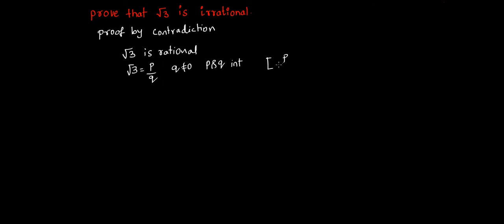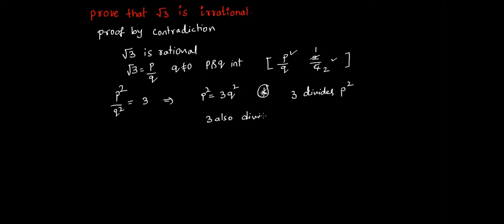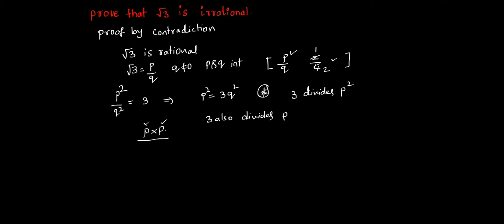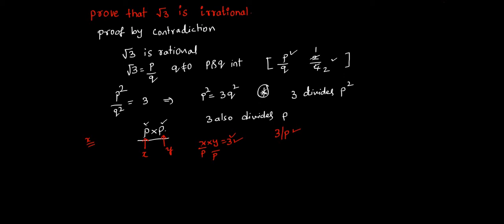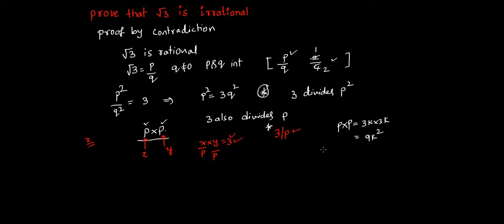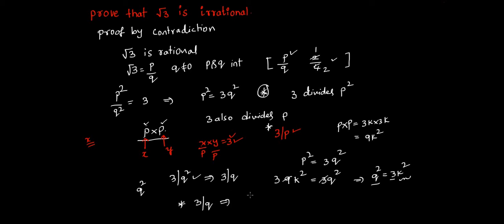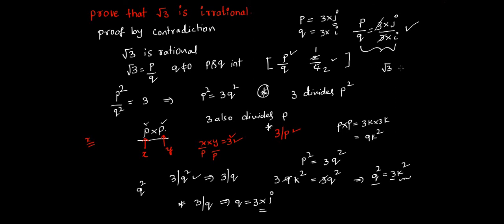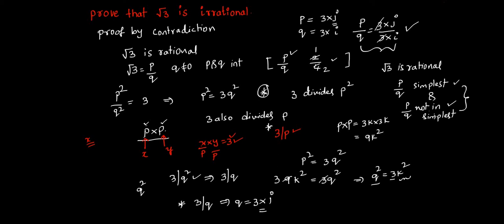Why root 3 is irrational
Here we prove why root 3 is irrational.